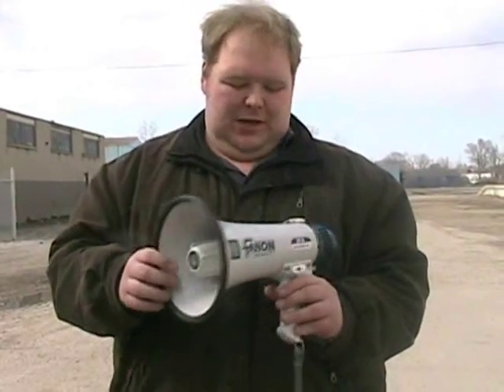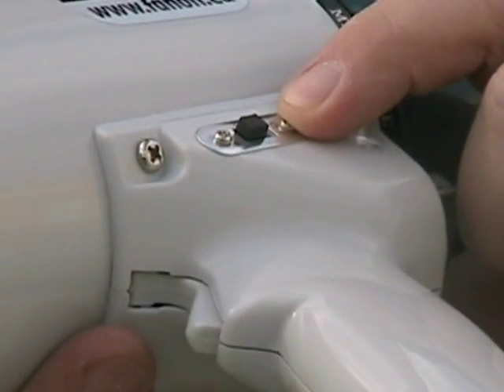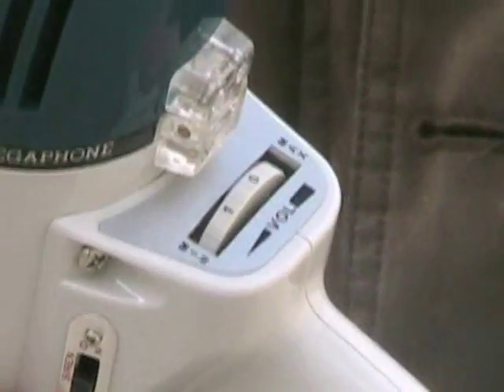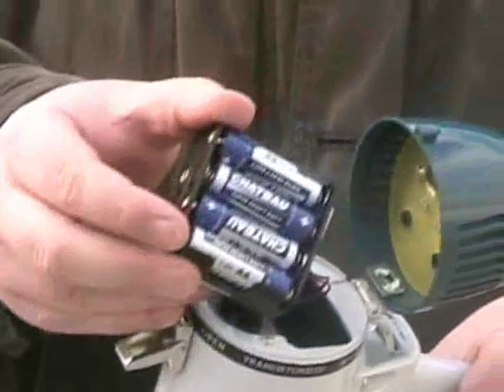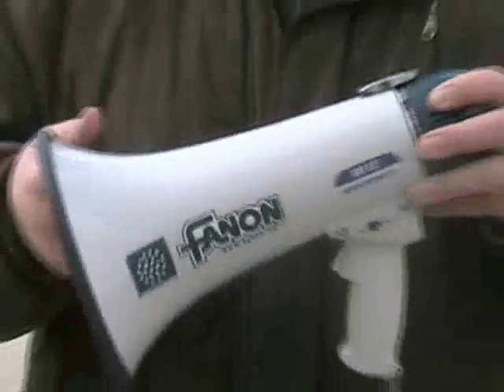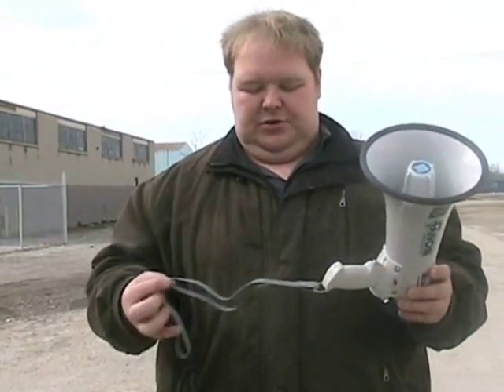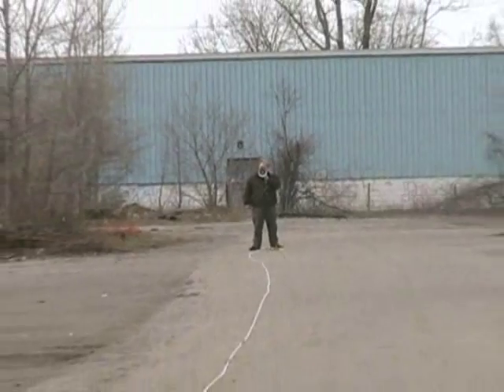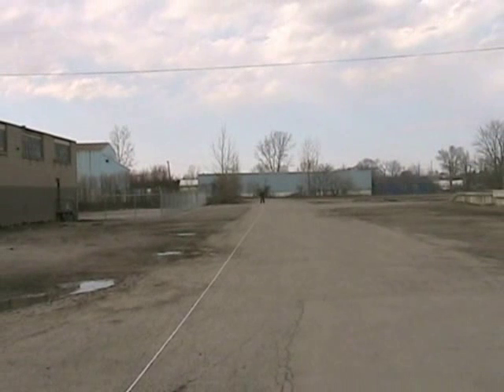Fanon MV6S Bullhorn Megaphone Loud Speaker Demonstration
This smaller Fanon model uses lighter AA batteries (compared to heavy C's) so it is ideal for small events when you need to be holding on to a megaphone for extended periods of time.  This video shows you how loud the megaphone is at 100 metres away, the siren and how the batteries fit in.